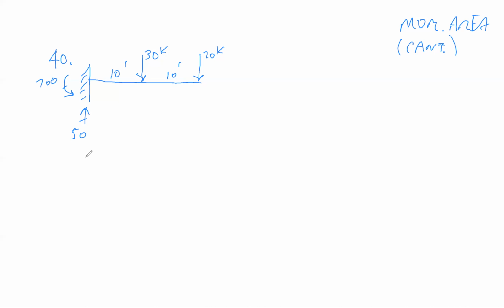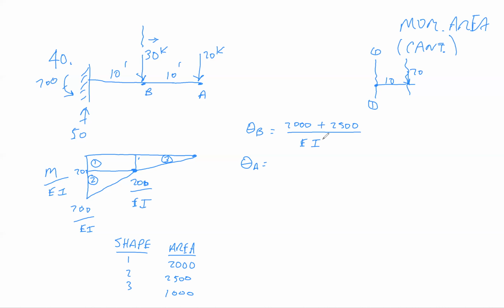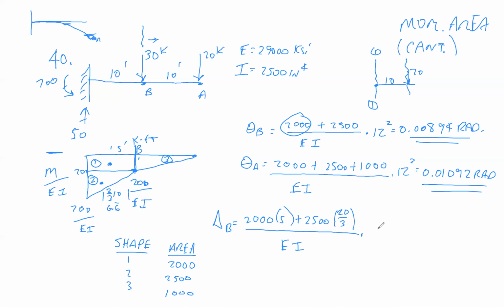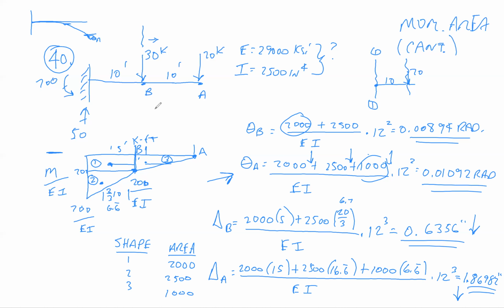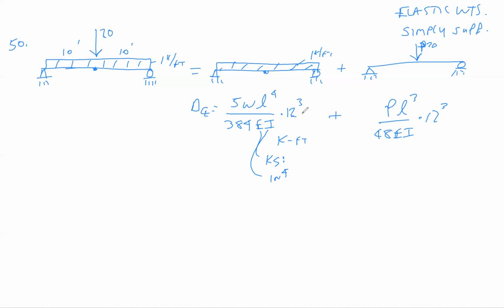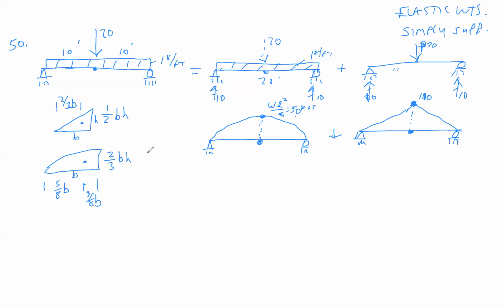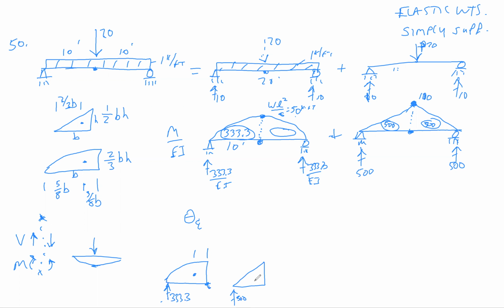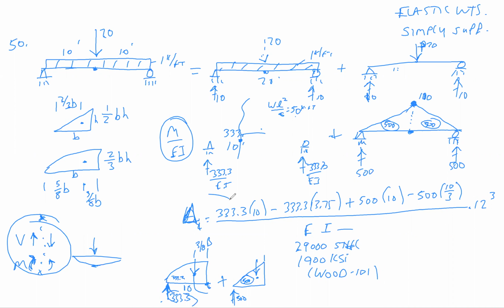401 Beam Deflection